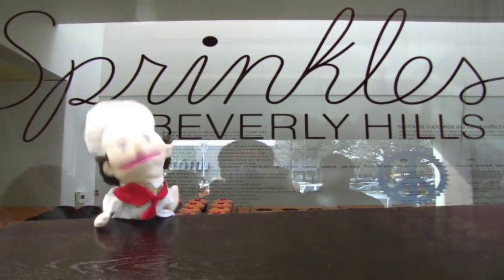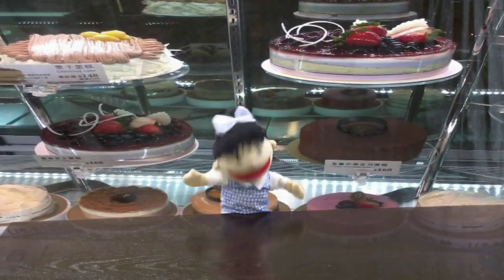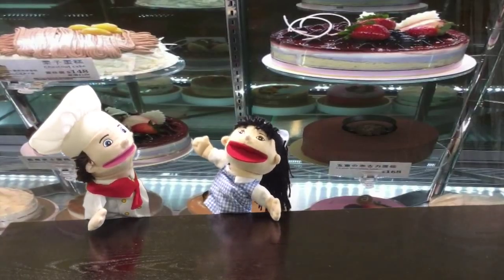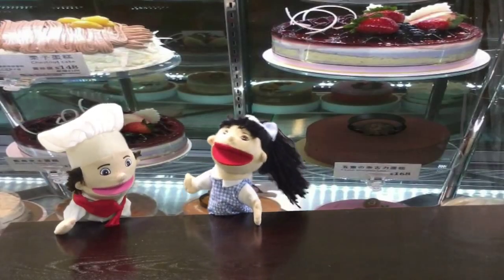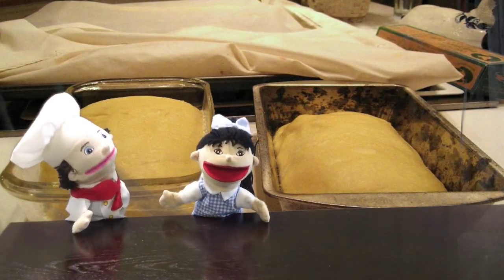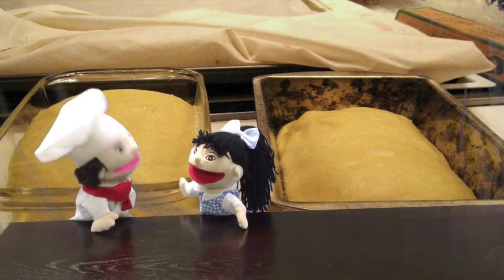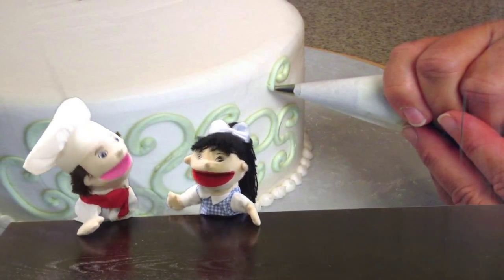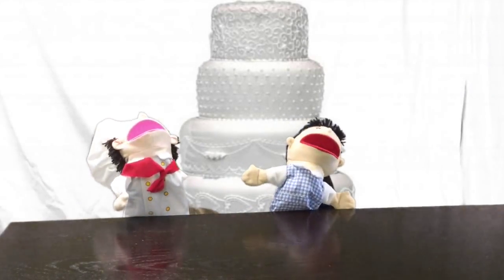Avery Passion Project